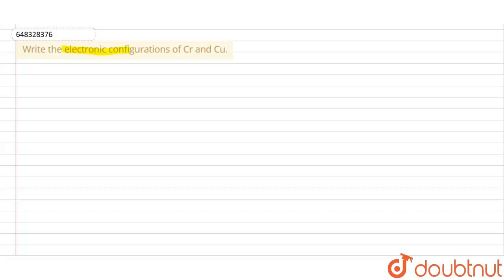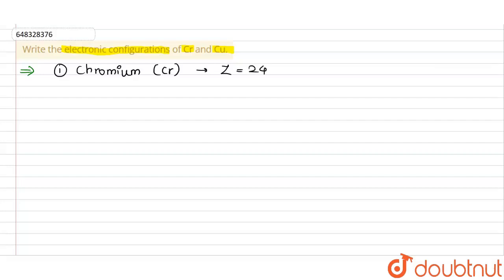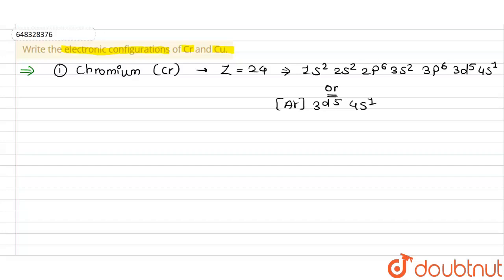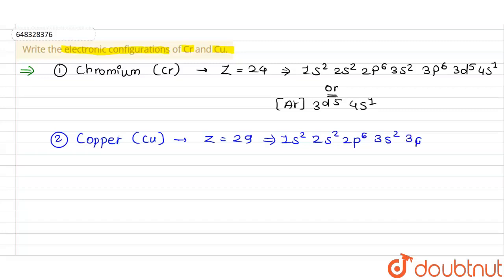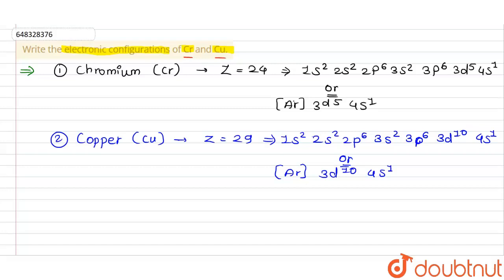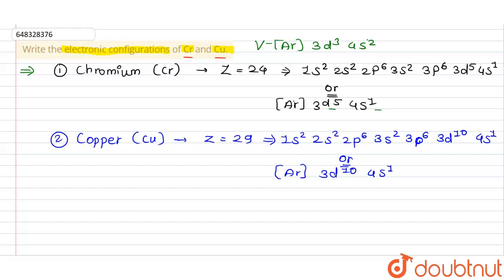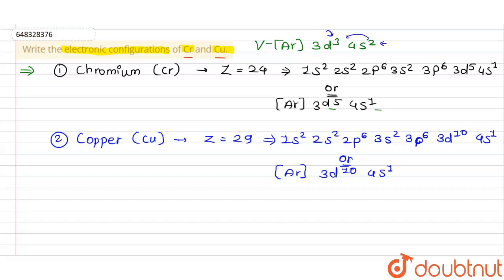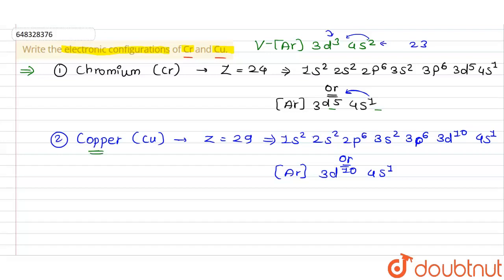Write the electronic configurations of Cr and Cu. | 12 | D - BLOCK ELEMENTS | CHEMISTRY | AAKAS...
Write the electronic configurations of Cr and Cu.
Class: 12
Subject: CHEMISTRY
Chapter: D - BLOCK ELEMENTS
Board:IIT JEE

👉 Have Any Query? Ask Us.